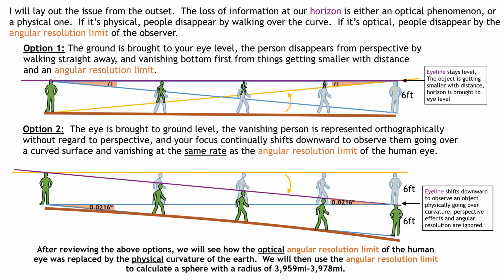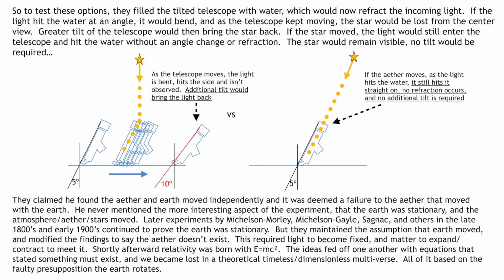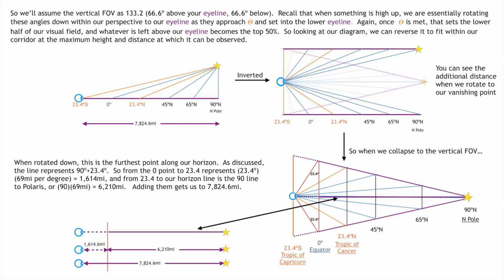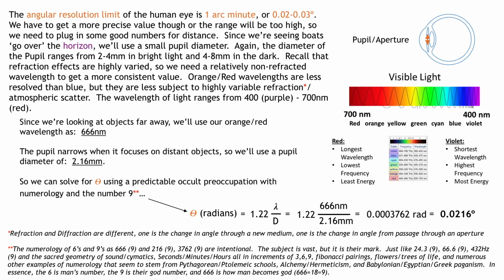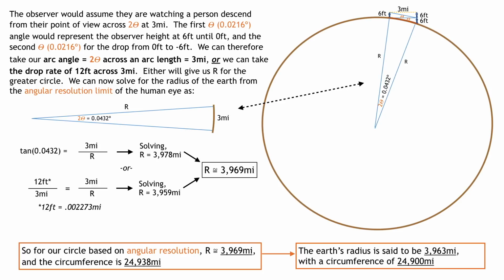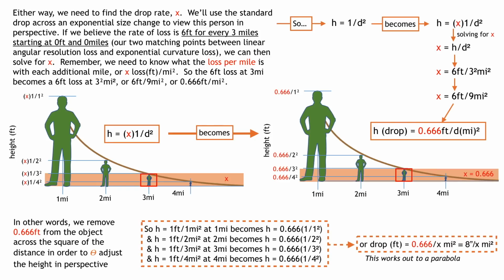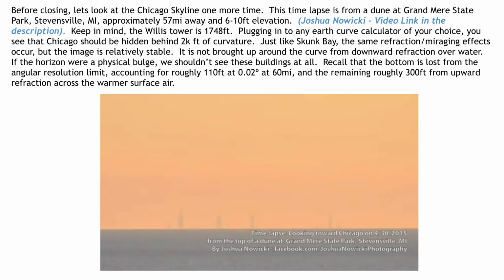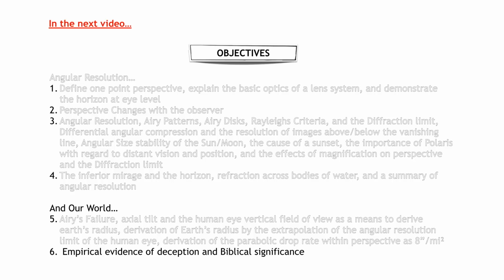Exceptional. Brilliant. Superb! This Video Explains It All. PT 2. FLAT EARTH.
Part 2. Flat vs Ball
Exceptional again. No words for how good this work is.